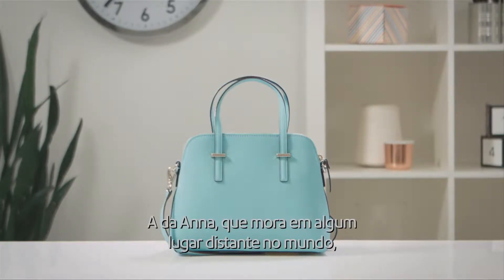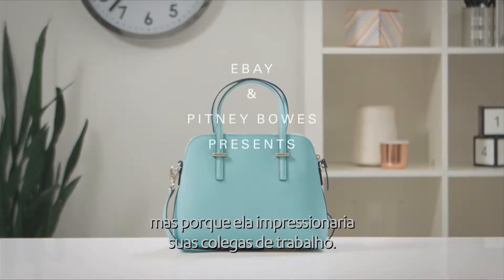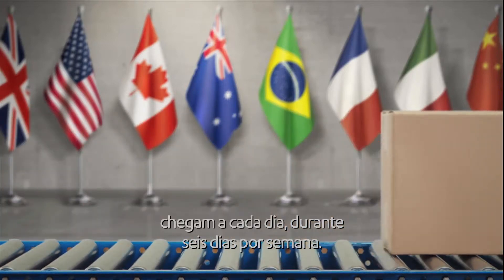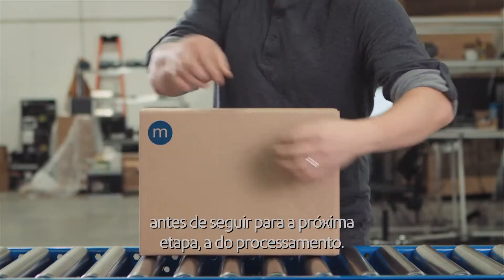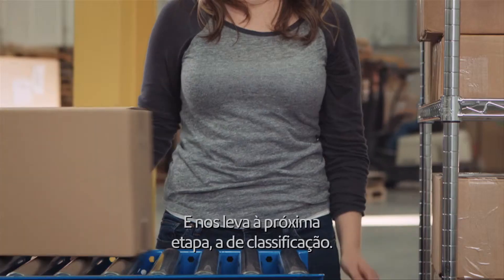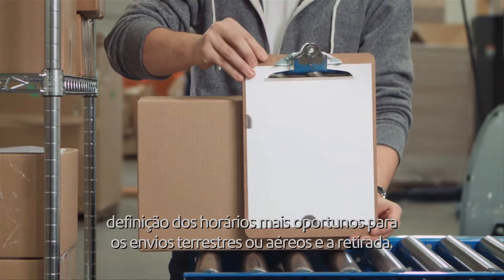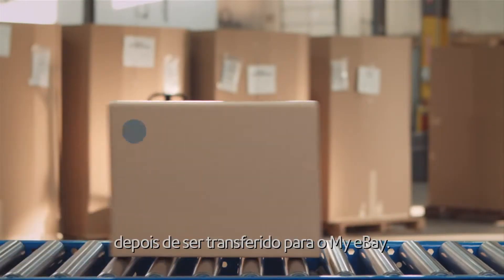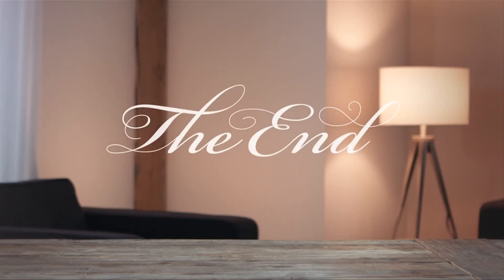eBay faz parceira com a Pitney Bowes para ajudar comerciantes a exportarem seus produtos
Acompanhe a viagem de uma linda bolsa vendida através do eBay - onde o comprador vive em um outro país. Através de uma parceria com a Pitney Bowes, o Programa Global de Envio de Pacotes faz com que as vendas internacionais sejam tão simples quanto as vendas domésticas. A Pitney Bowes cuida de todos os formulários, calculando impostos de importação e de envio, além de fazer todo o rastreamento internacional.